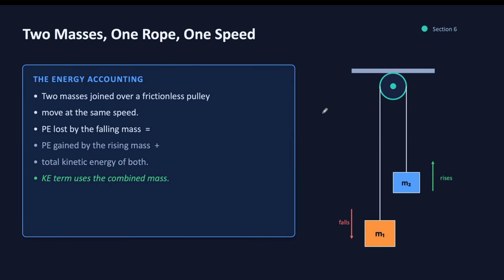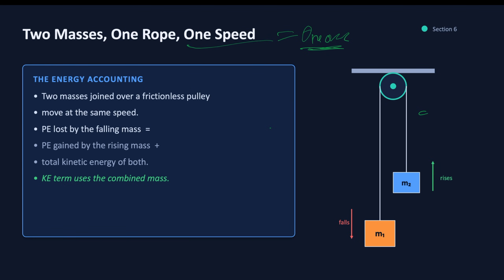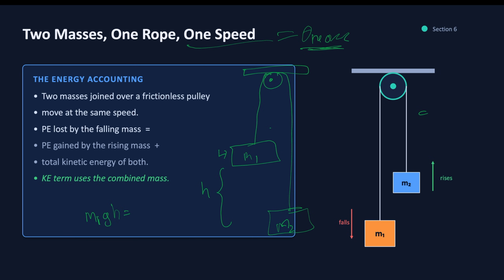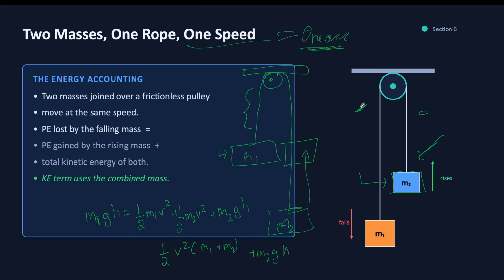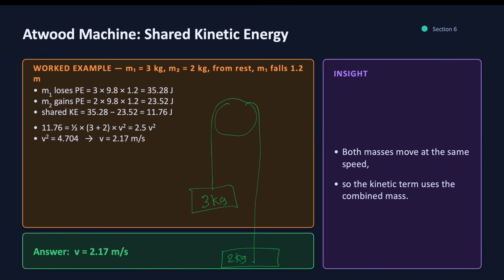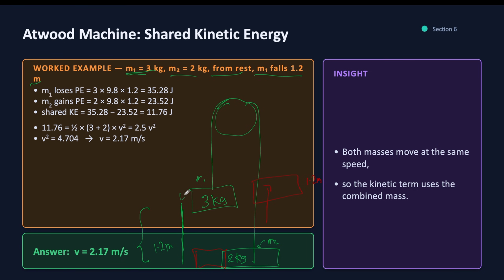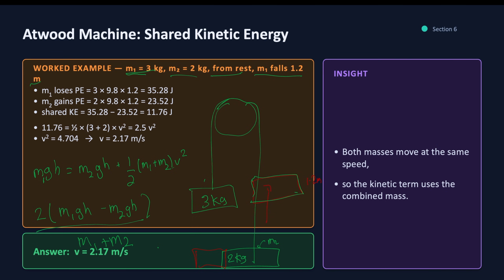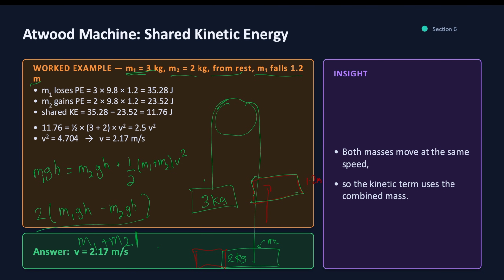Energy for Connected Systems and the Atwood Machine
Two masses hang from opposite ends of a rope over a pulley, one heavier than the other, and the moment they're released neither one is free to do its own thing anymore. The heavier mass falls, the lighter one rises, and they're forced to move at exactly the same speed the whole time, connected by a rope that refuses to stretch. That constraint is what makes this problem solvable by energy instead of force, and it's also exactly where students go wrong, using only the falling mass's energy and forgetting the system moves as one. This video sets up the Atwood machine correctly from the first line.
Covered in this video:
Why two masses connected by a rope over a pulley must move at the same speed, and why that fact is the whole key to the problem
Setting up the energy balance: the potential energy lost by the falling mass versus the potential energy gained by the rising mass
Why the kinetic energy term uses the combined mass of both objects, not just the one that's falling
A fully worked example: two different masses released from rest, solved for their shared speed after a given drop
Reading the result physically: the difference in weight is what drives the system, and the total mass is what resists it
The mistake that ruins this problem: writing the kinetic energy term with only one mass instead of the sum of both
This is core to Standard 4.2 (Conservation of Energy), and it closes out the connected-systems side of the unit. Every energy problem before this one involved a single object. This is the case where two objects share one fate, and one equation has to hold both of them at once.